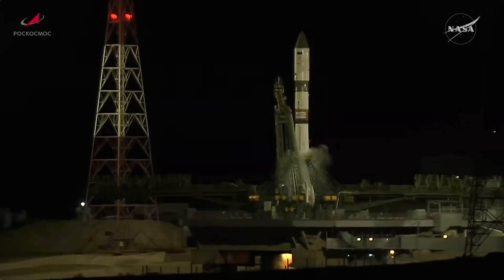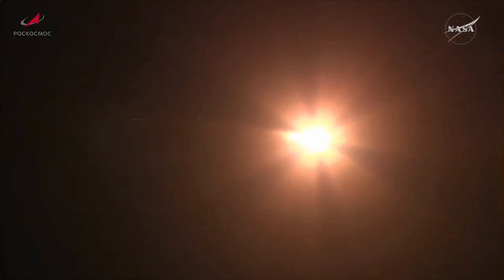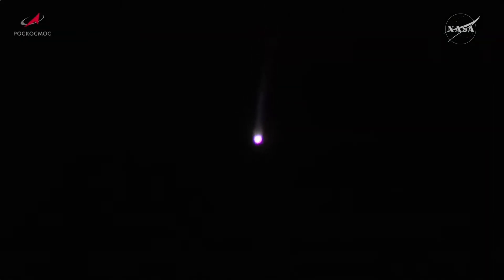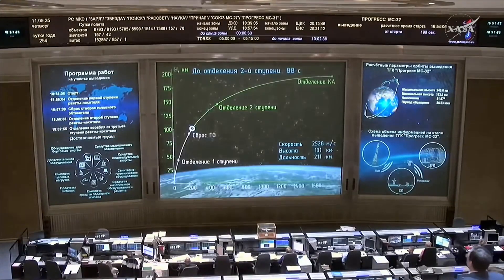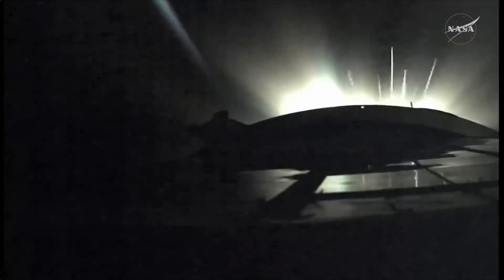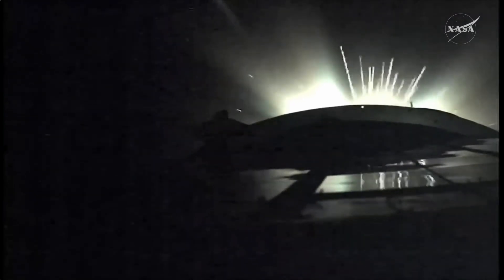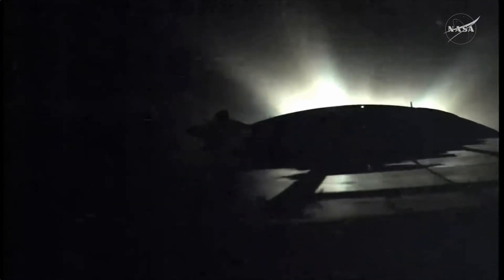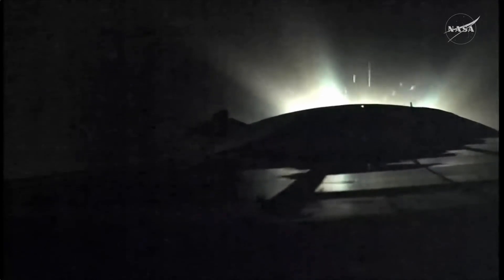Blastoff! Soyuz rocket launches Progress 93 cargo ship to space station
A Russian Soyuz rocket  launched the Progress 93 cargo mission to the International Space Station on Thursday, Sept. 11 at 11:54 a.m. EDT (1554 UTC).

It is carrying "approximately three tons of food, fuel, and supplies," according to NASA.

Credit: NASA